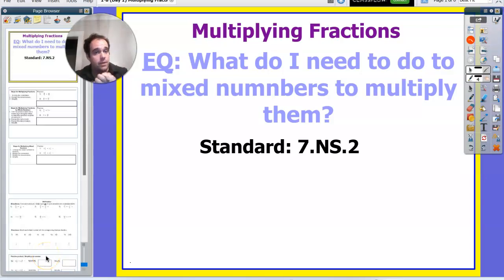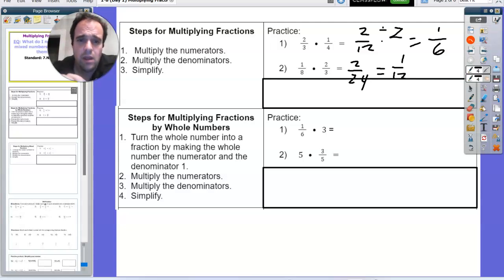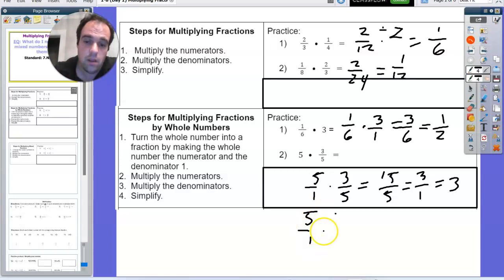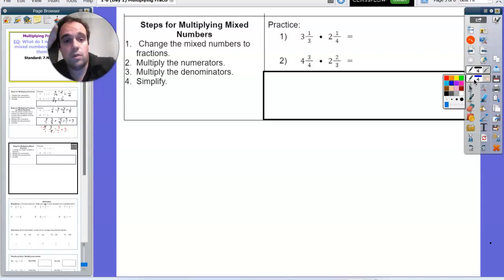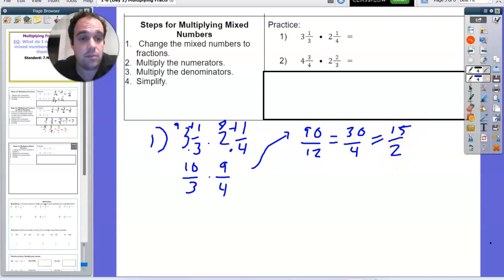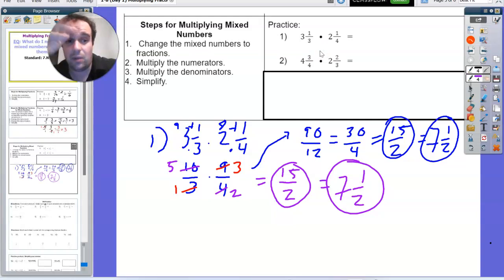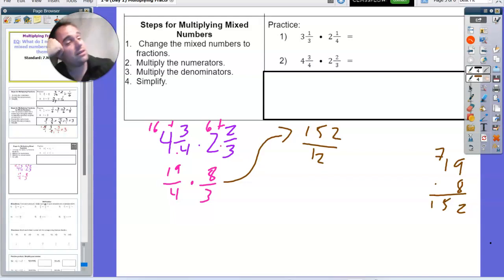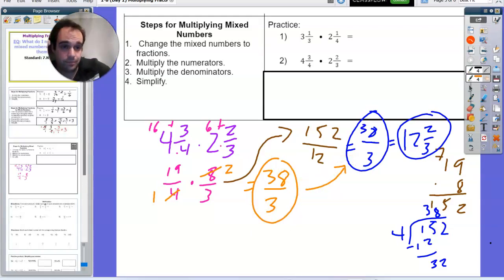Multiplying Fractions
How to multiply fractions, mixed numbers, whole numbers, and a combination of the three.